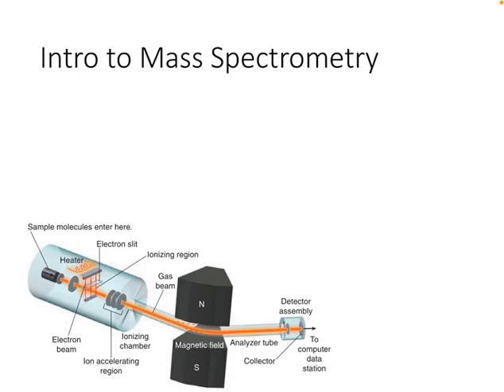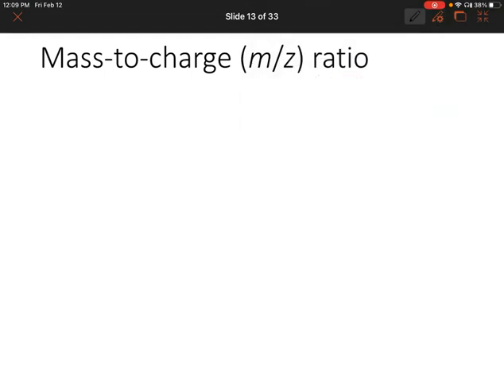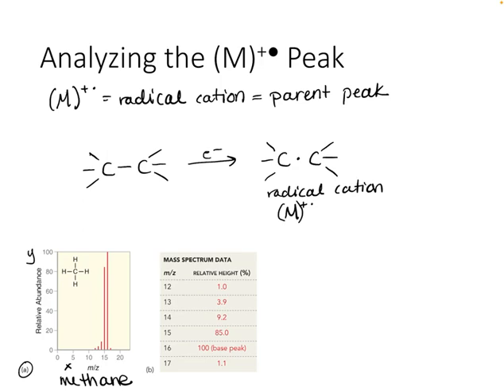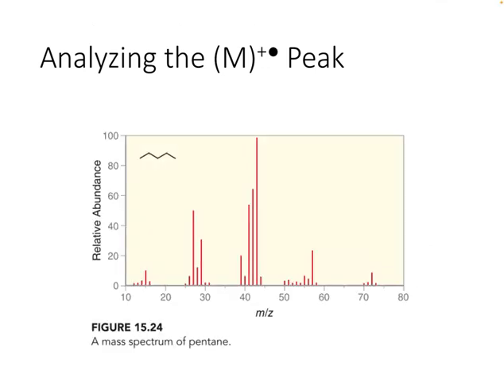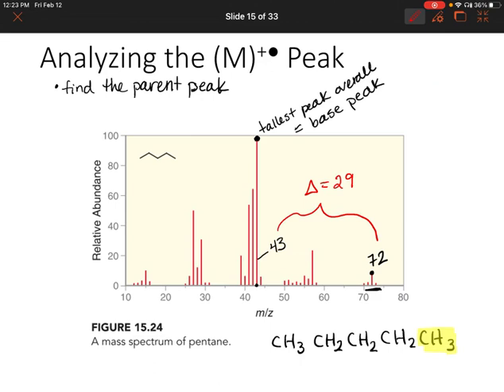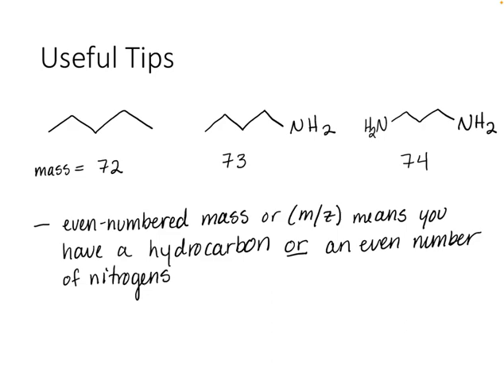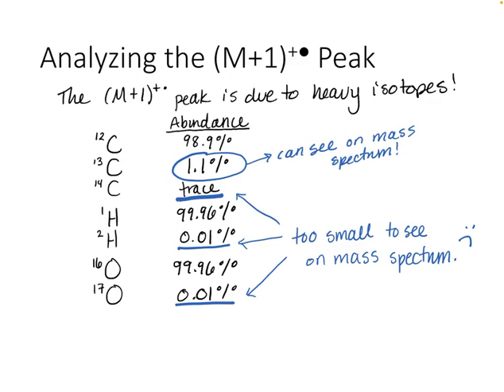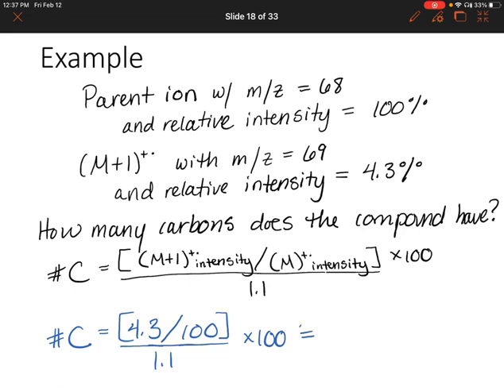TCC CHEM& 262 Intro to Mass Spectrometry